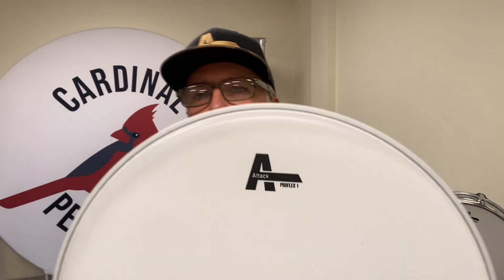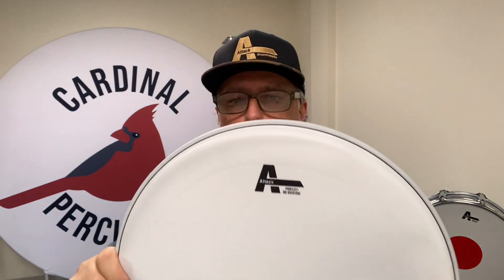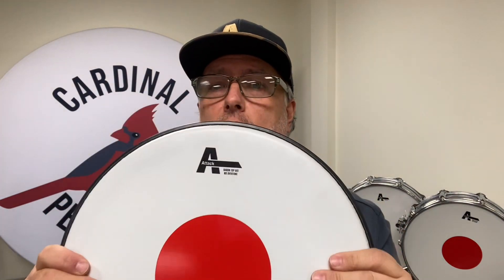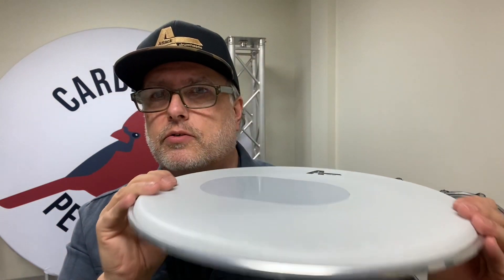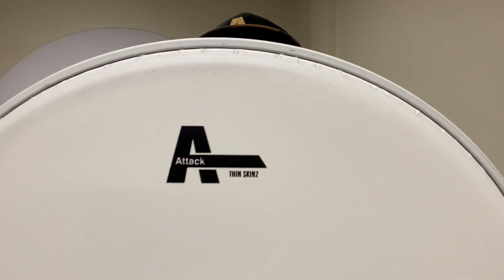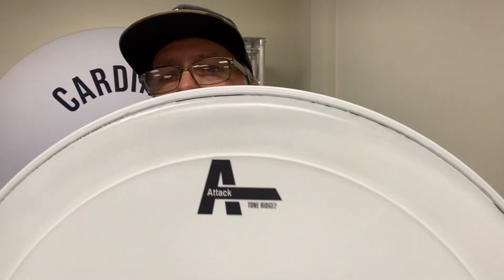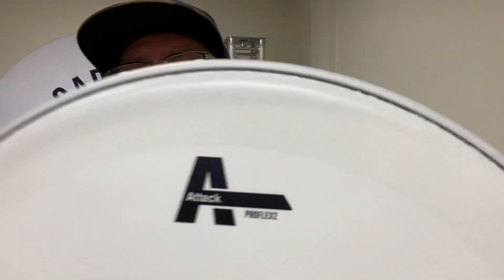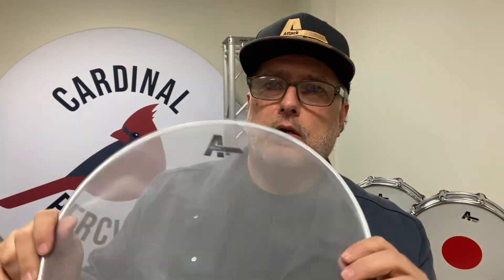Attack Drumheads Snare Drum Batter Options